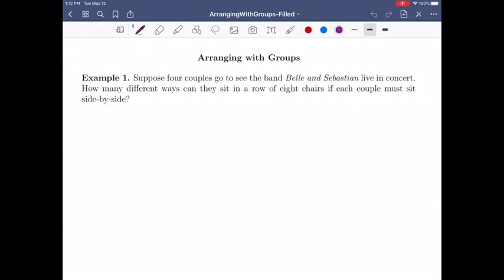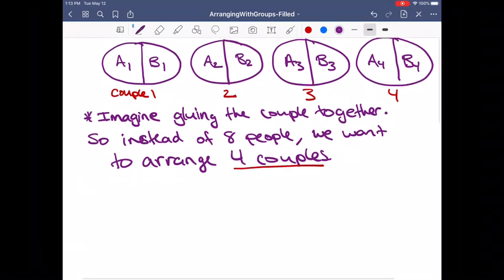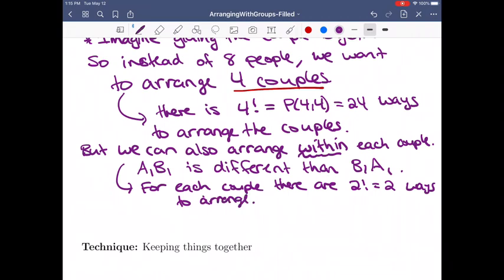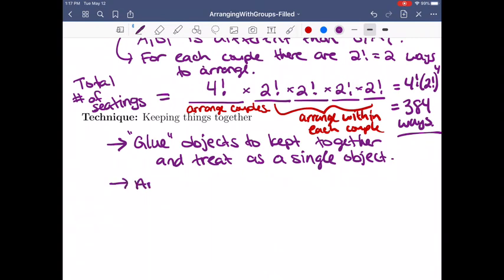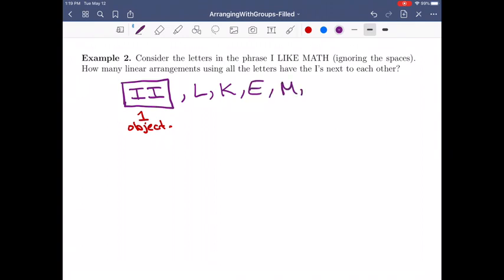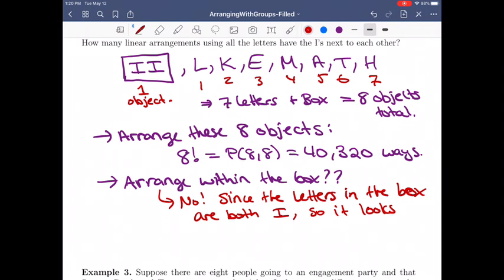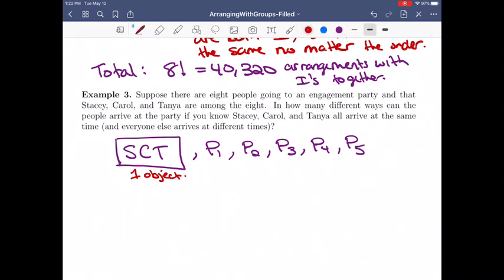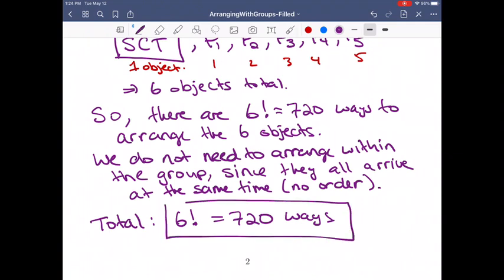Math 109 — Section 1.6 - Arranging with Groups